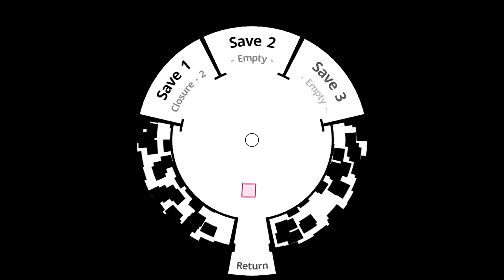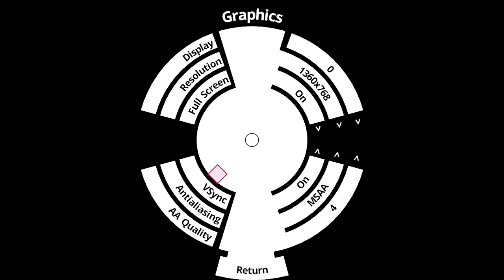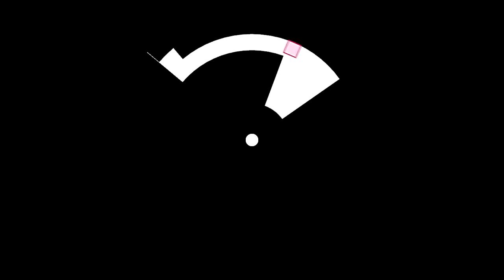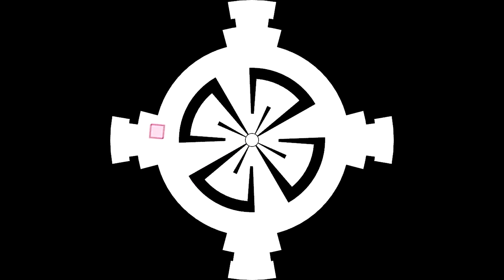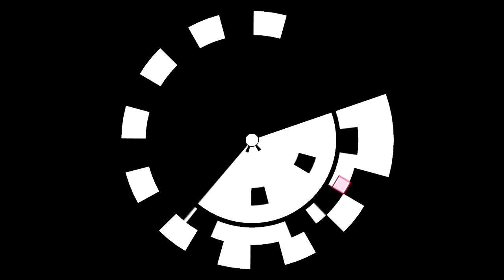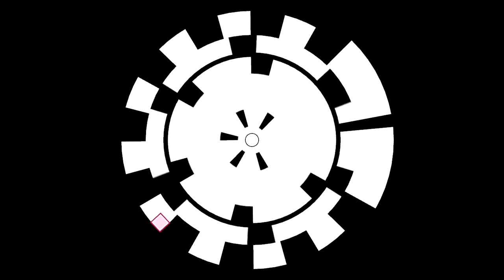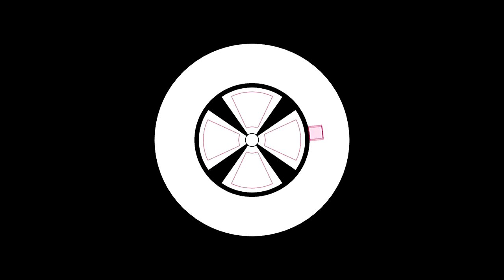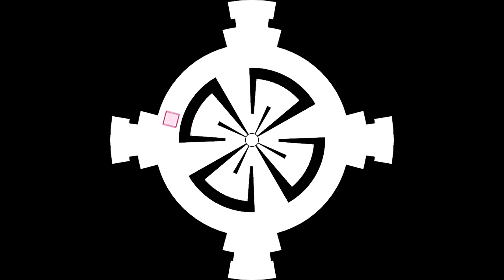I need your opinion on Review Scores | Vlog